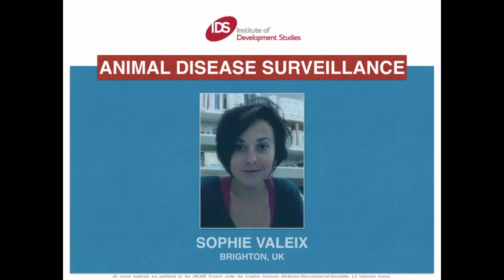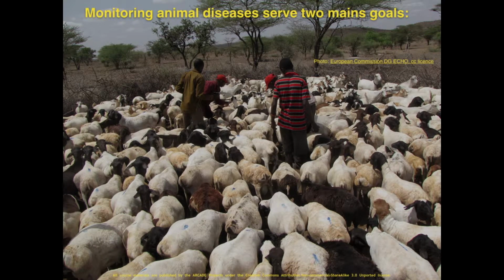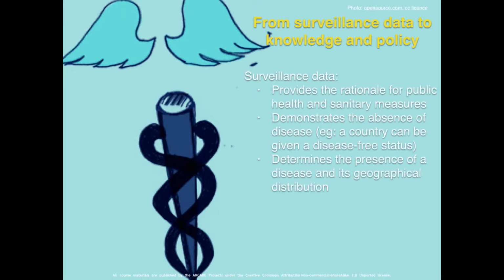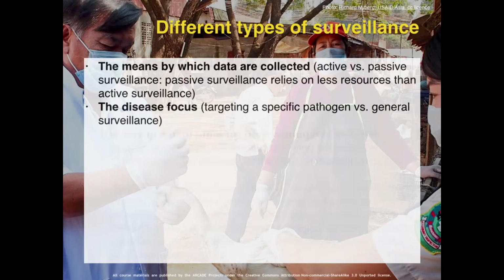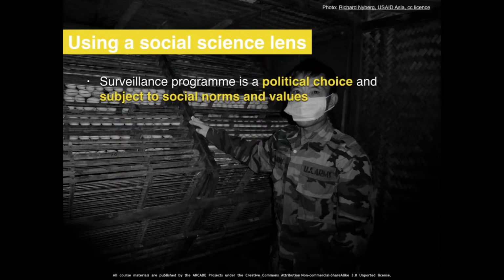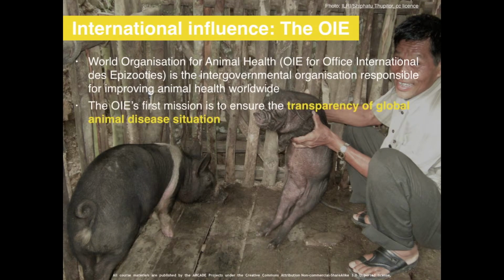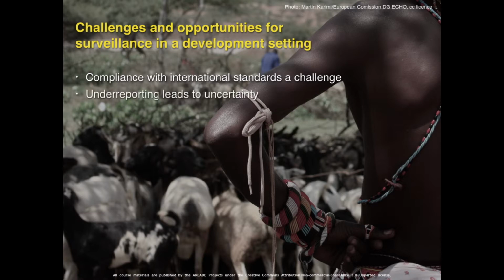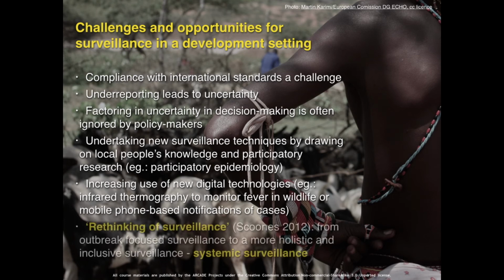2. Drivers of health: part 2- Animal disease surveillance